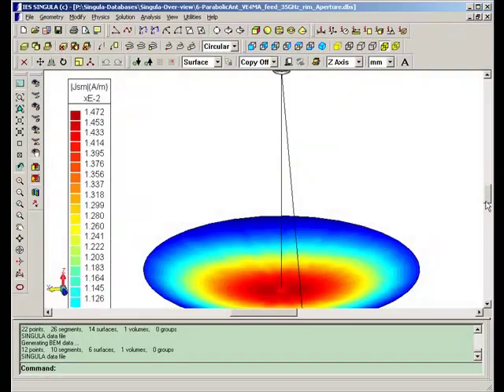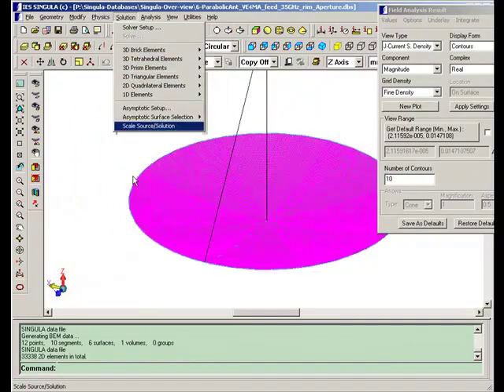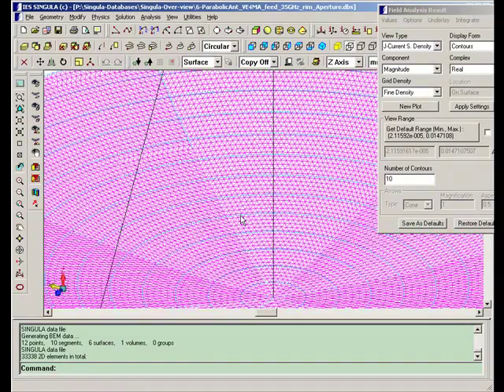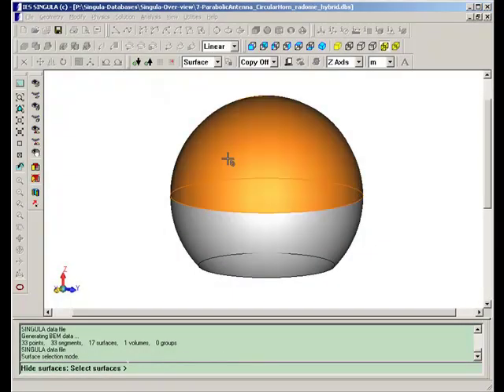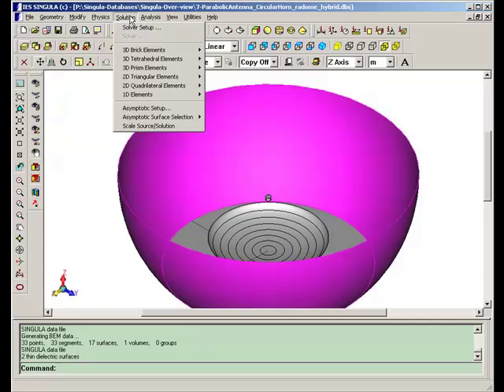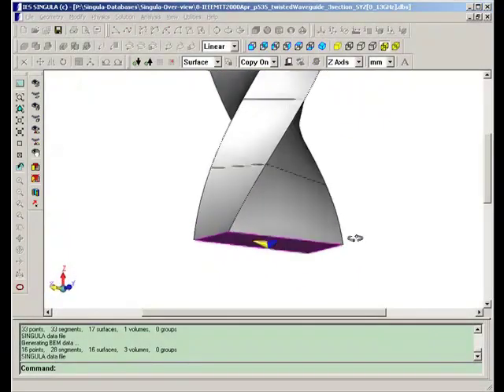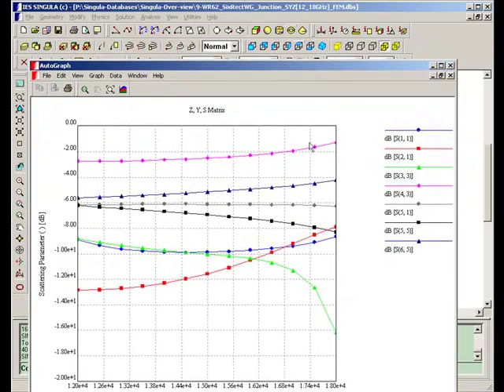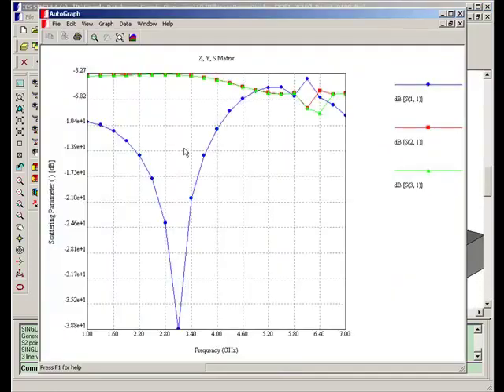SINGULA Software Overview 3 - Antenna Design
By using SINGULA, which is 3D High Frequency Electromagnetic Software, you can analyze, simulate, and design antennas, Microwave Circuits, MRI, RF coils, Radar Cross Section, EMC/EMI interactions.